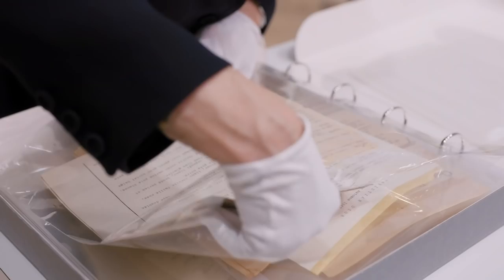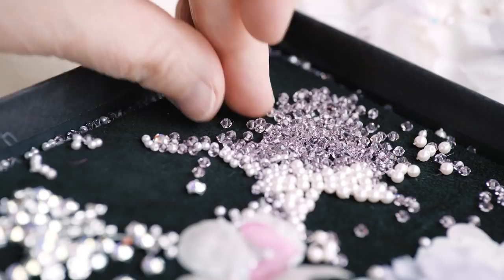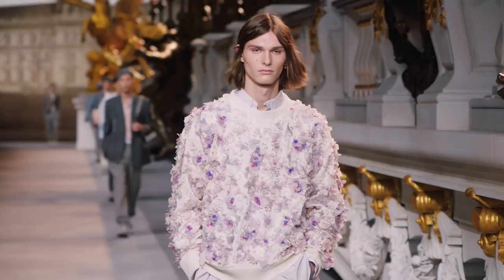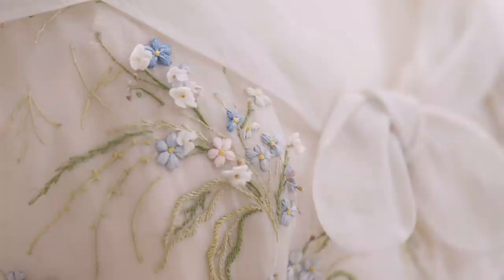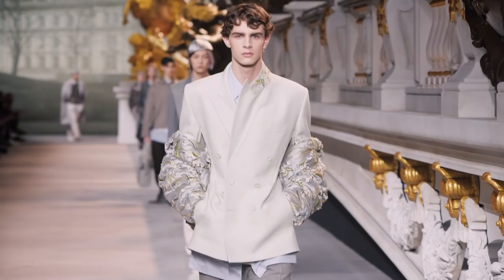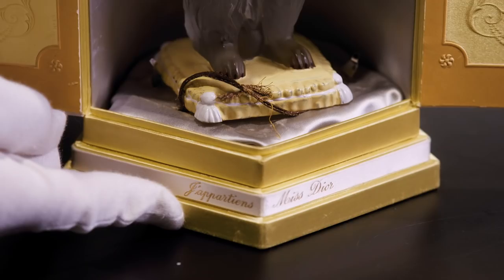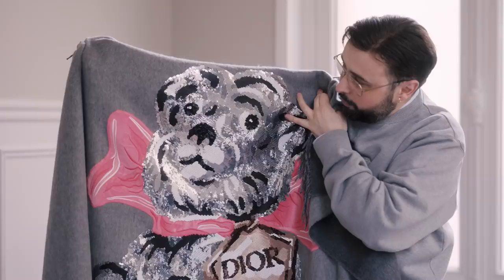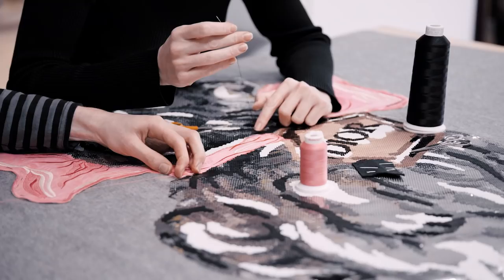Exuberant embroideries of Dior Men's Winter 2022-2023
In the conception and development of the Dior Men's Winter 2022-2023 collection - representing an imagined exchange with the founding couturier across the House's 75-year history - Kim Jones and his team spent a lot of time exploring the treasures held by Dior Heritage. One of the most enduringly exquisite elements is embroidery, and the decoration of designs such as the original 'Miss Dior' dress of 1949 and a gown ordered by an American couture client provided the spark that resulted in the embellishment of men’s pieces in this exceptional cross-over exercise in savoir-faire. Along with transposing the image of Monsieur Dior’s dog, Bobby, rhinestones were employed enthusiastically, whether daubed on leather derbies or glittering on brilliantly bejeweled jackets.